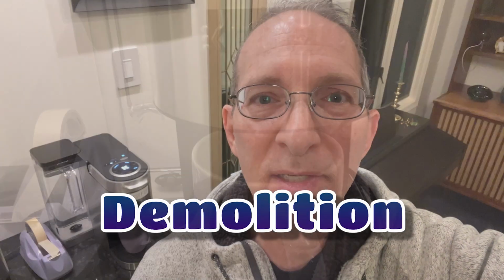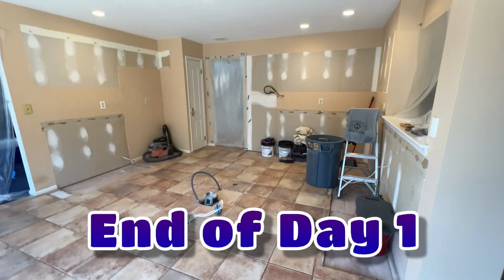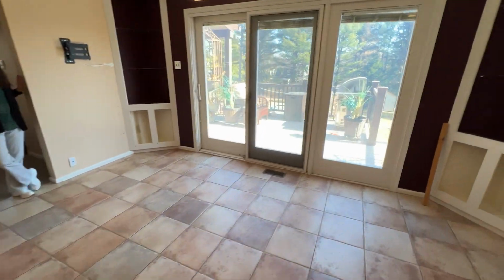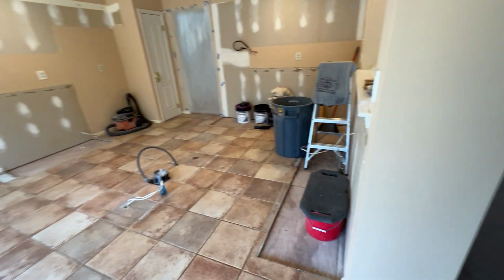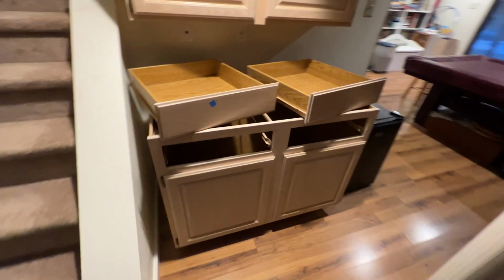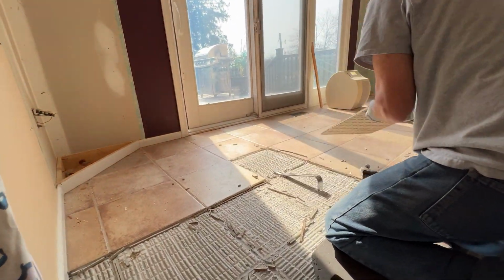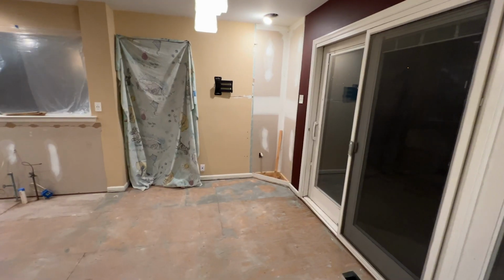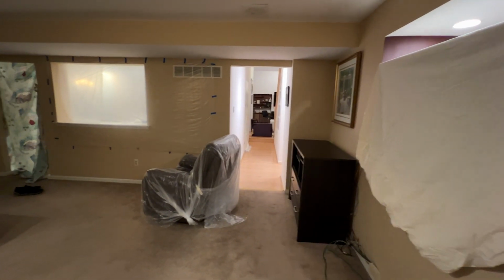💥 Start the Demolition! First 2 Days of our Kitchen Remodel – Episode 2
We’ve been planning our kitchen remodel for months, and today is the official start day! First and foremost: get the old stuff out to make way for the new stuff. Here’s how that went…